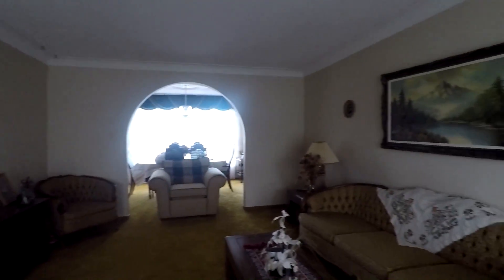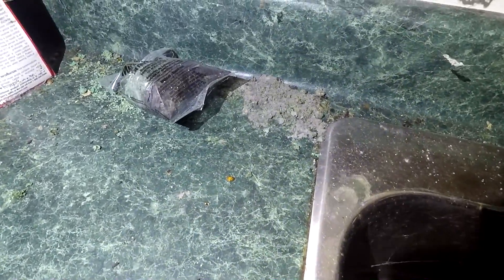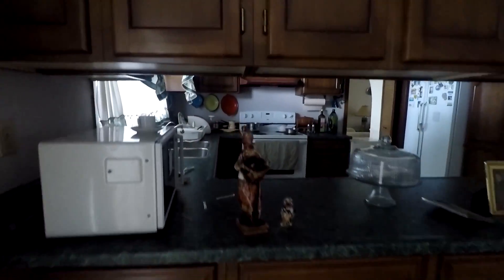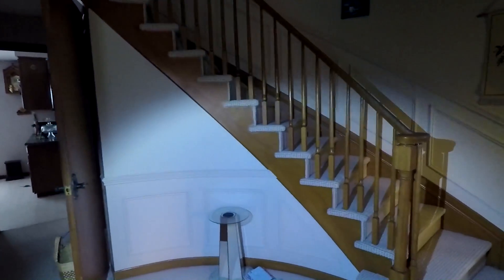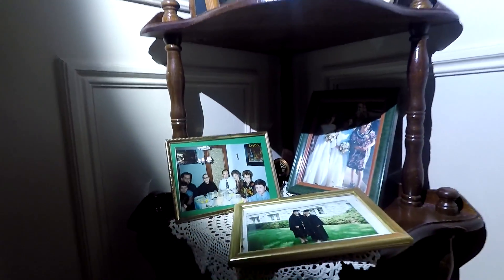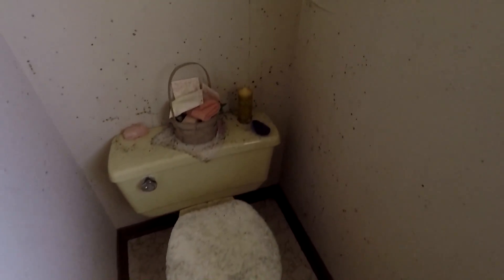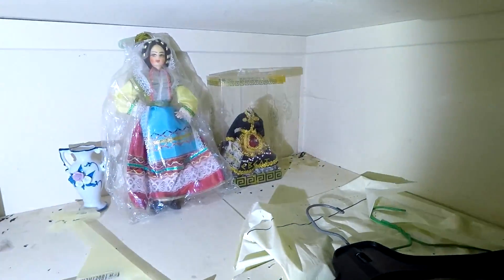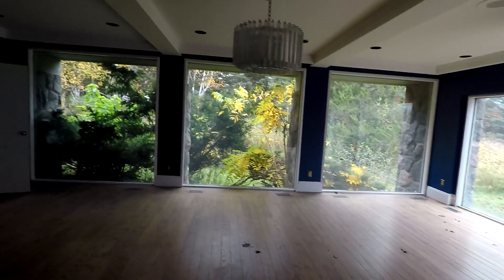Deadly Abandoned Time Capsule House with Everything Left Behind (UNTOUCHED!)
This Deadly Abandoned Time Capsule House was an incredible discovery by @Freaktography.  He kindly shared it Zenning with Zay & myself with a strong warning that the place was infested with deadly black mold.  At first it didn't seem too bad in there but as we explored more, I was VERY glad to have my respirator on!!

Check out the blog for the full write up & photos!

Exploring is the mission, not a competition!

Treat me to a coffee!